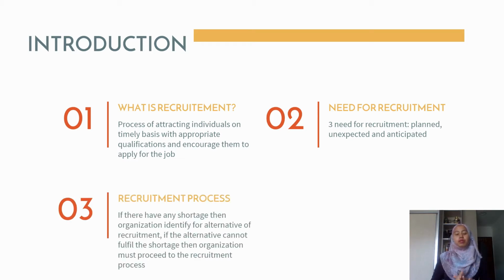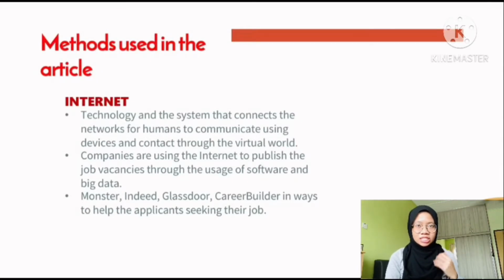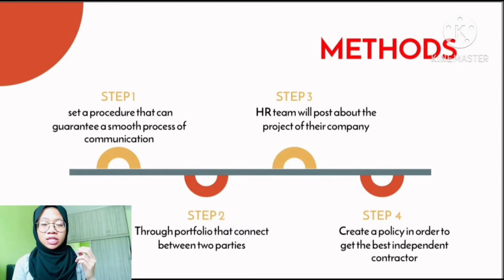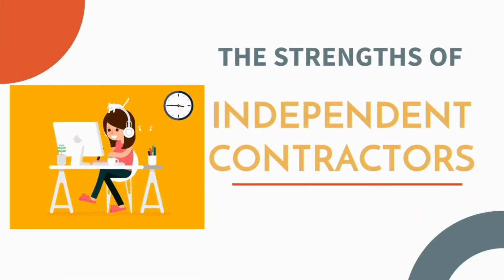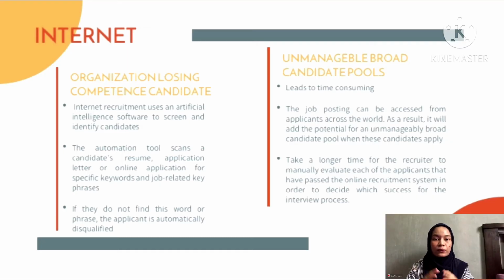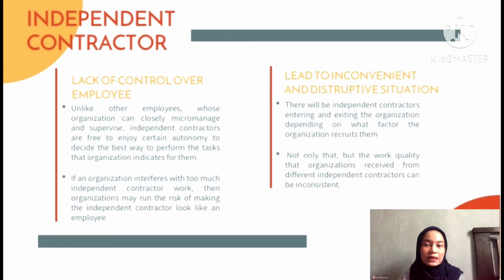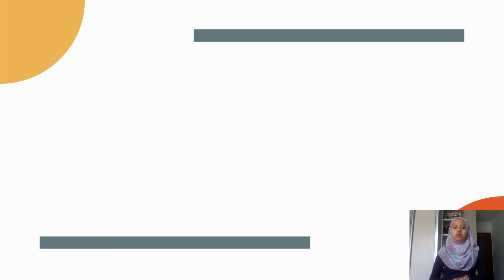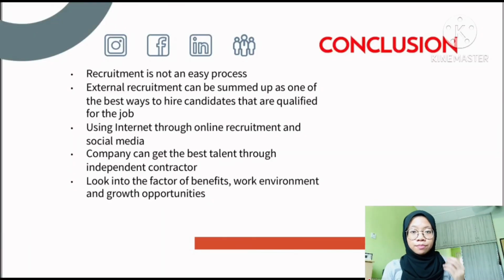ADM551 - RECRUITMENT (GROUP 4)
We are from AM2284B, our group (group 4) will present about Recruitment. Hope you enjoy watching our video! Thank you!

P/s: You can change the video quality to 1080P for the HD video. Thanks in advanced!